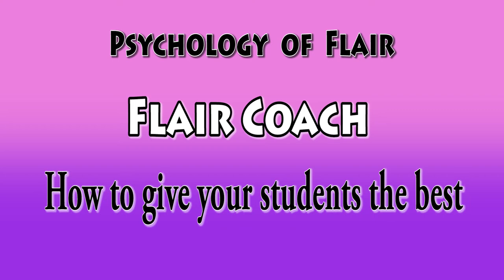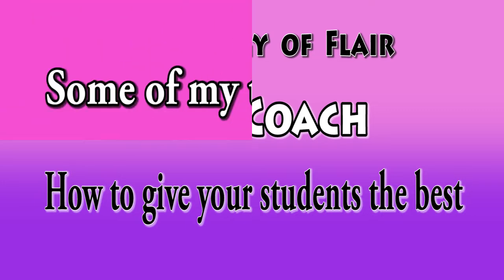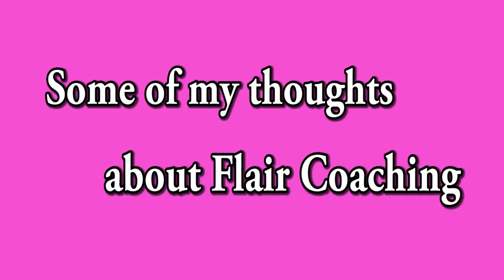📚 FLAIR PSYCHOLOGY ✅ Flair Coach📒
PSYCHOLOGY OF FLAIR. Flair Coach. How to give your students the best

FLAIR STEP BY STEP  is a Program to help everyone learn flair very easy and for free. This Program leads you from the very first steps in flair till a very great level. All you have to do is start from the very first lesson and then go step by step, lesson to lesson

More Flair Courses and Private Coaching you can find on my website TheBarWorld.com

Good luck and have a great practice time 🏆